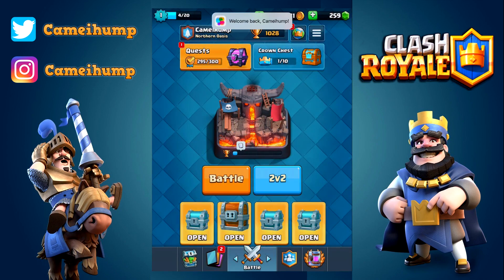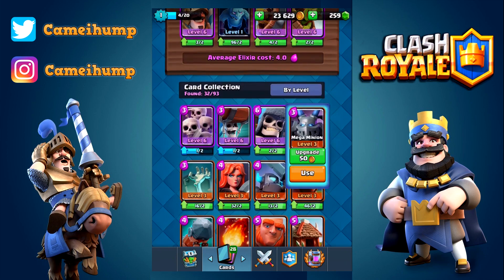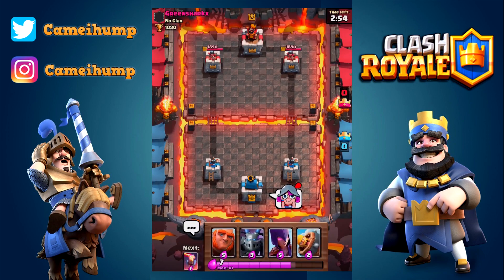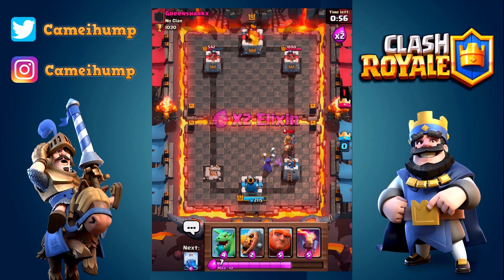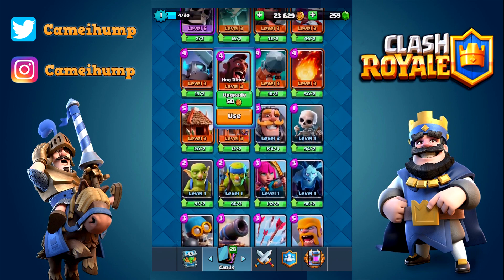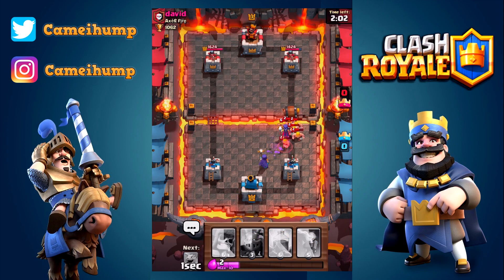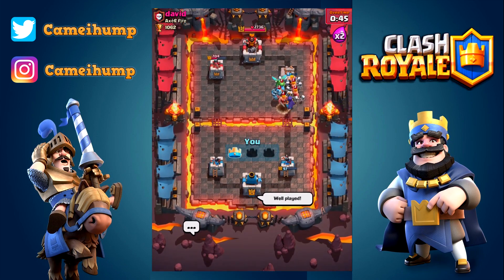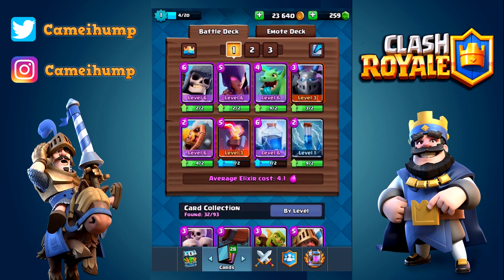Unlocking 4 New Cards And Making A Deck With Them!! Clash Royale-Let's Play Ep. 19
We finally get to open a bunch of arena 4 chests and in those chests are brand new cards! Time to form up a deck and give them all a go!!

Thanks for all the love and support! Like if you happen to like this video!! Comment any changes you'd make or maybe things you liked! I'm willing to listen to feedback and would love to hear your thoughts and ideas!!!

Also, would like to do giveaways at some point even if for now it’s just code cards for Pokémon!

More Awesome Playlist below!!